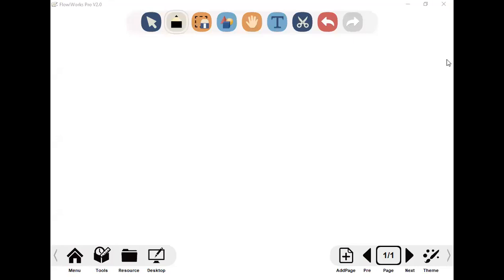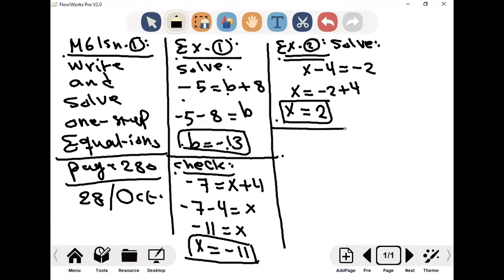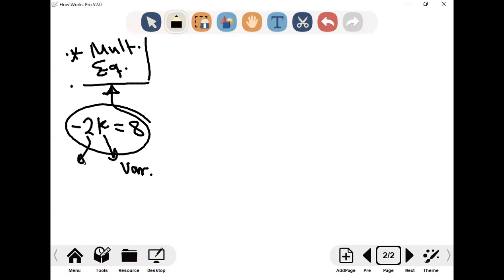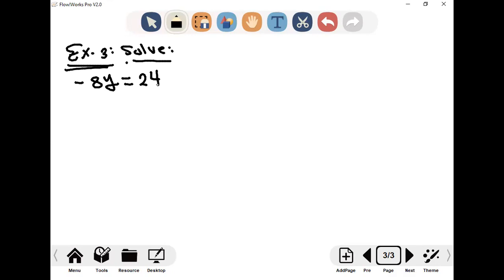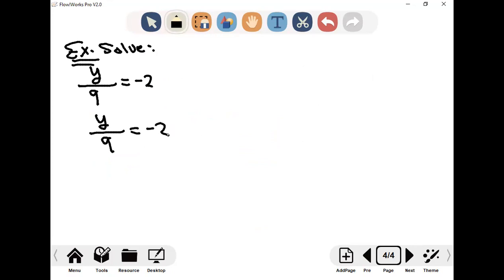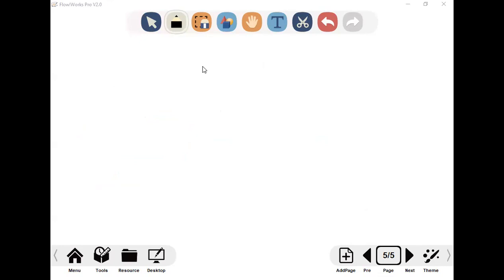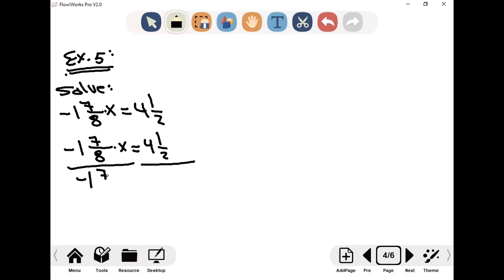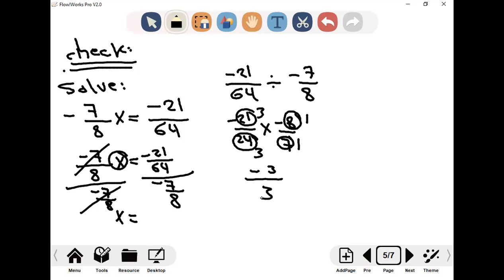write & solve one-step equations 7bb